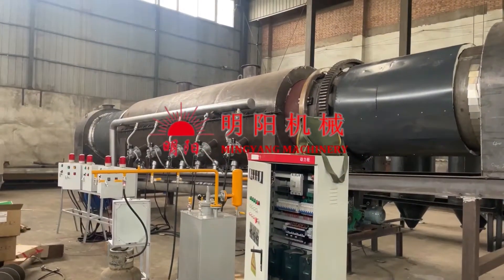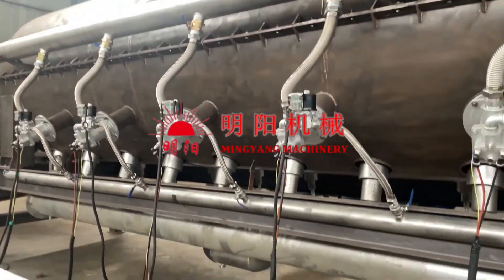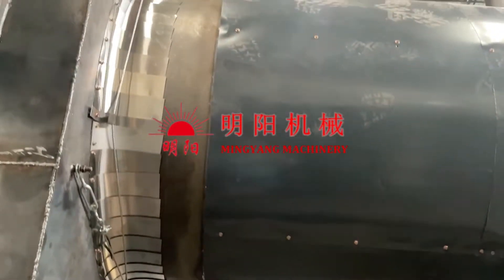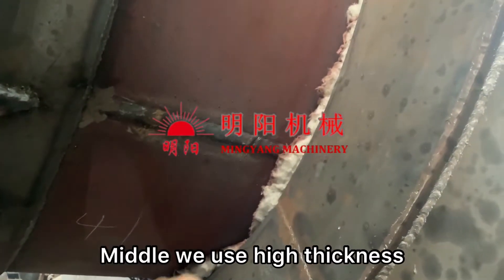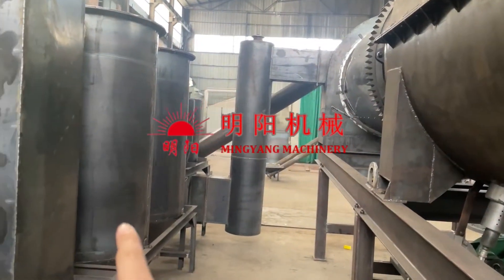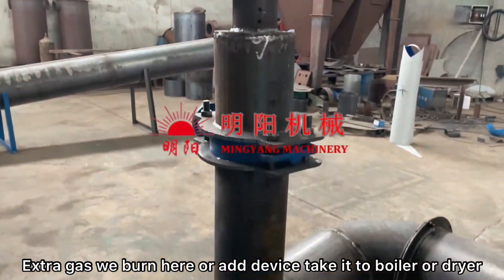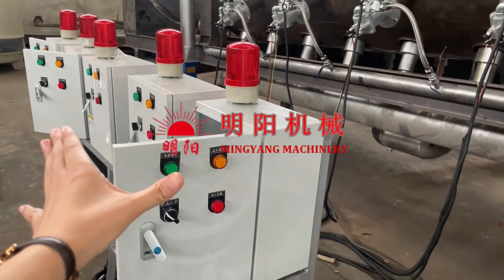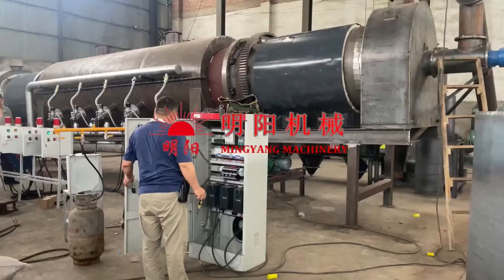800kg/h Continuous rotary carbonization furnace- Biochar Equipment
More deatails about:
Continuously working- rotary carbonization furnace.

Whole uint includes:
1, LPG( Liquid gas) Preheating---Gasifier.
2, Electric ignition system.
3, Feeding conveyor, discharging cooling conveyor.
4, Main carbonizing drum, insulation layer, outer heat keeper frame.
5, Smoke recycle system.
6, Water purification system.
7, Wood gas burning ignition nozzle burner.
8, Cooling tower.

The inner valid volume regular model diameter 1.2m, length 10.5m.
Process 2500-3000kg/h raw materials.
Output charcoal 600-800kg/h.

Input feedstock requirement:
1) Size thickness less than 50mm.
2) Moisture lower than 12%.
3) Biomass materials: wood chips, sawdust, rice husk, peanut shell, Nut shell, forest watse, agri waste etc.

24 Hours continuously working.